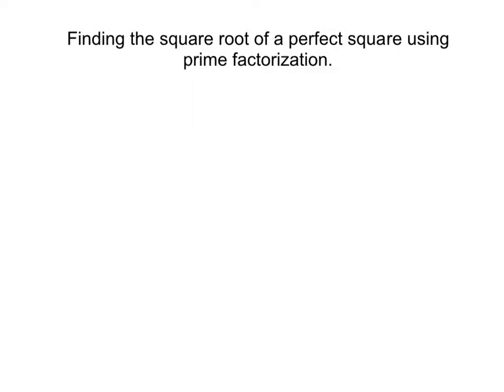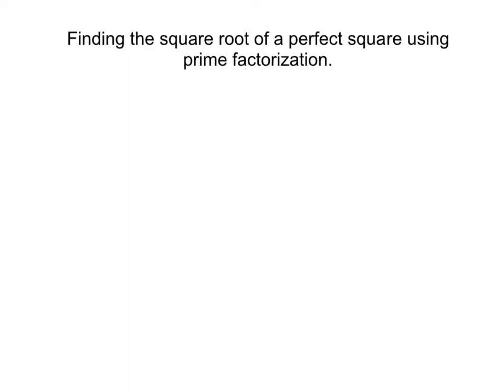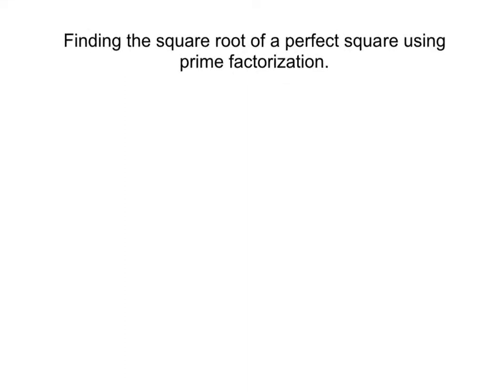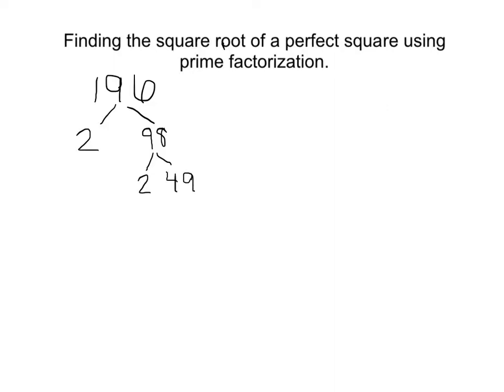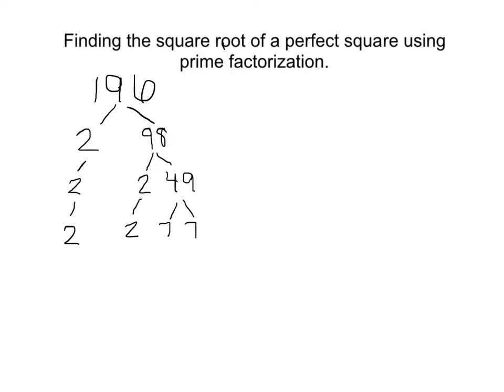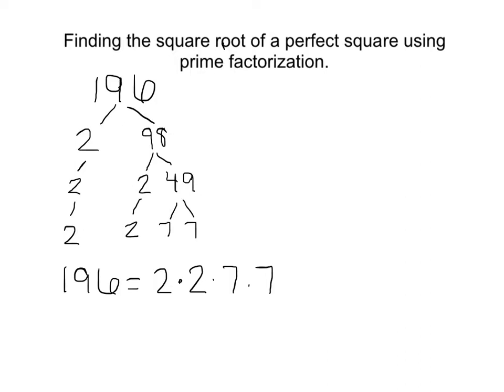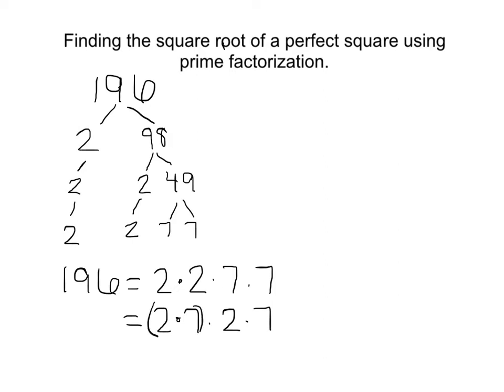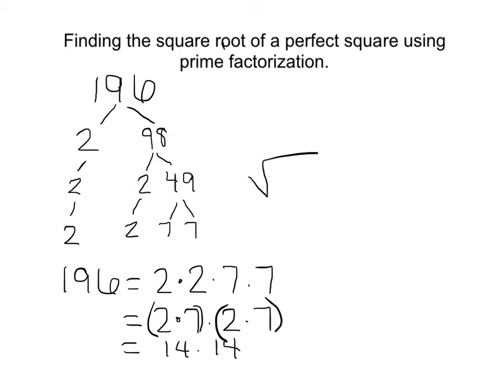Finding the square root of a perfect square using prime factorization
Course 1 1.4 Squares and Square Roots